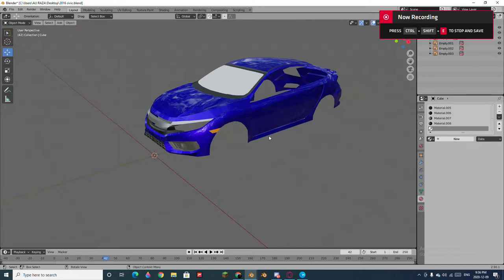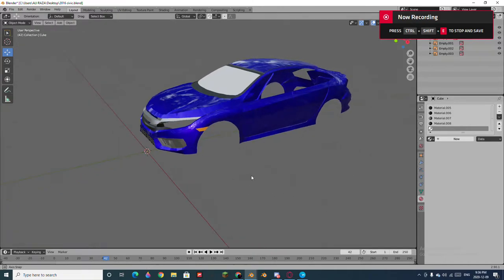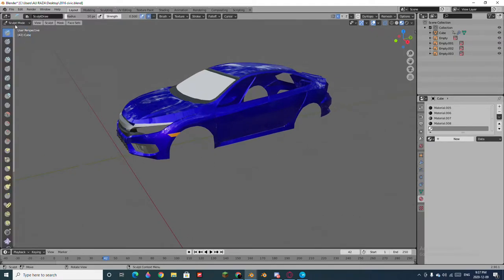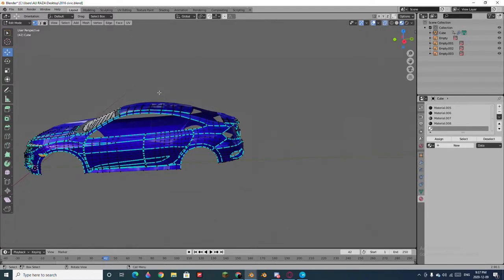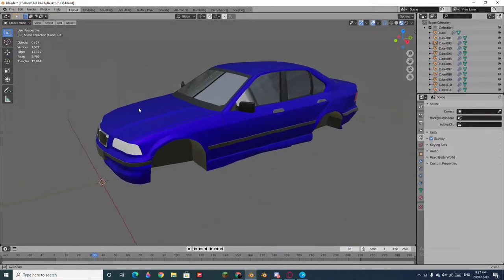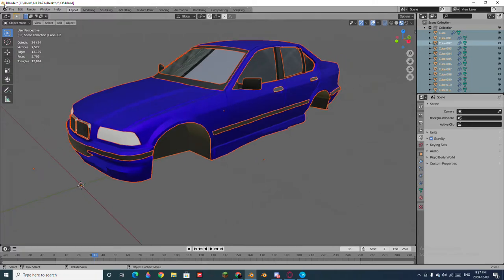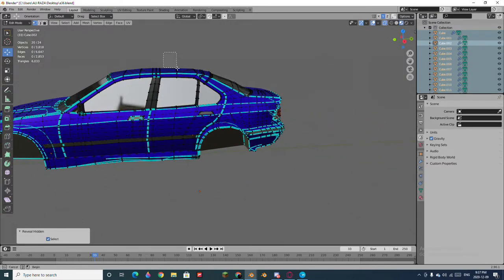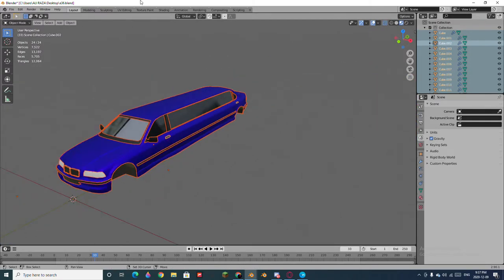How to make a limousine in blender with an existing car (QUICK)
making an epic limousine is like 20 seconds or smth